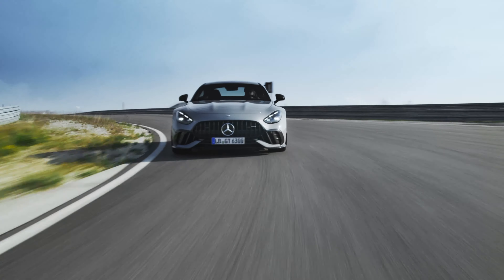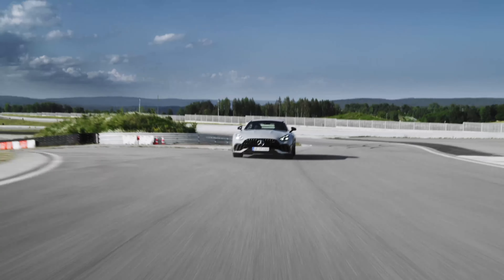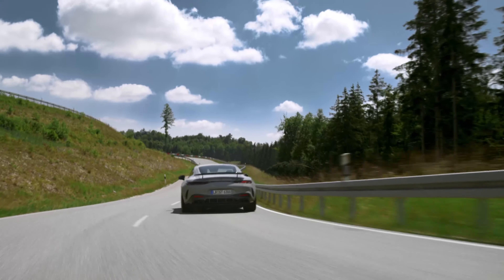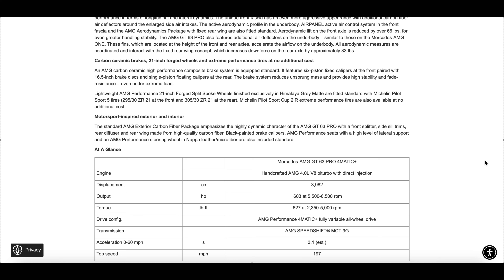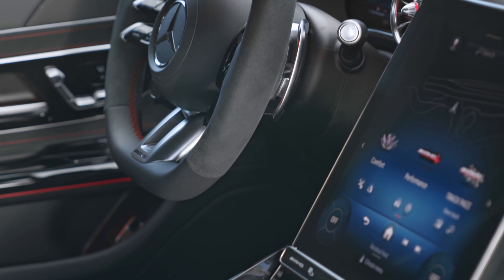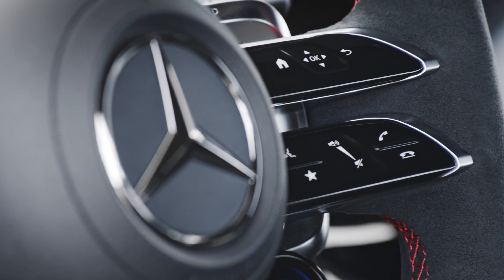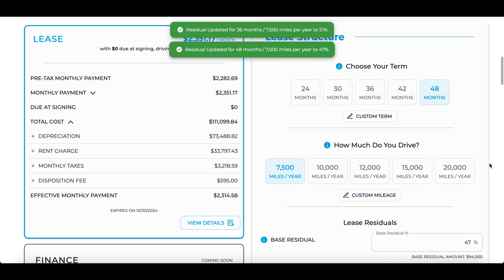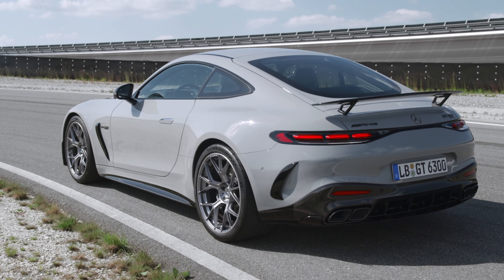2025 Mercedes-AMG GT 63 Pro 4matic+.. Better Than Porsche 911 Turbo?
Here's everything you need to know about the 2025 Mercedes AMG GT 63 Pro 4Matic+. I personally recommend waiting for better lease programs on the SL 55 or SL 63 AMG. See my 2024 Porsche 911 Carrera 4S Review